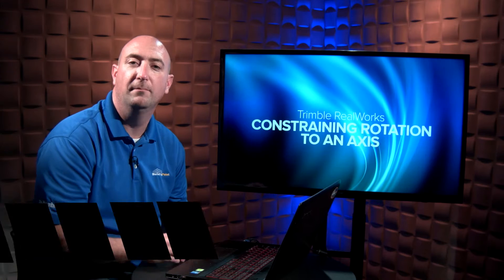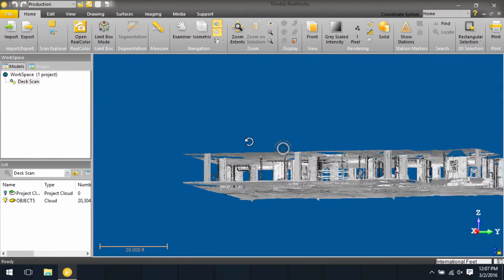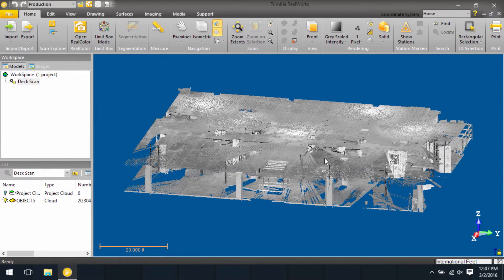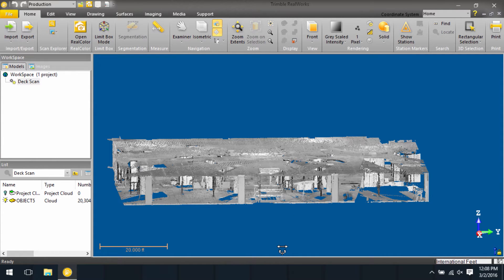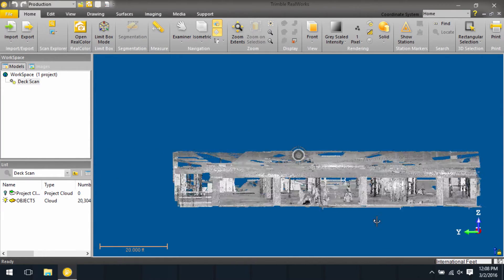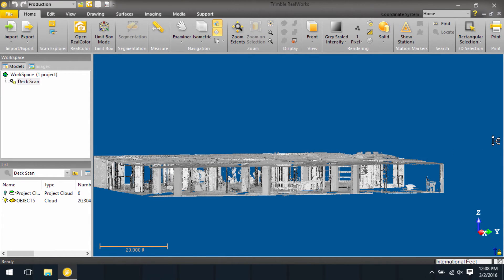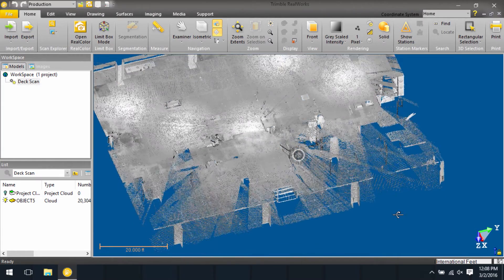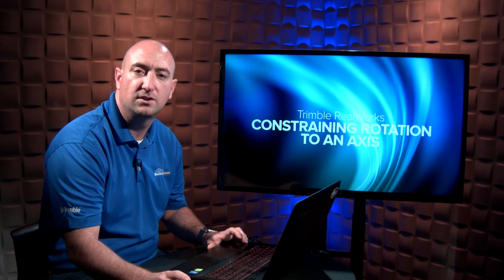Tips And Tricks: Constraining Rotation In Trimble Realworks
In this short video from Buildingpoint, we show you how to contstrain your axis rotation when navigation a point cloud in Trimble Realworks.